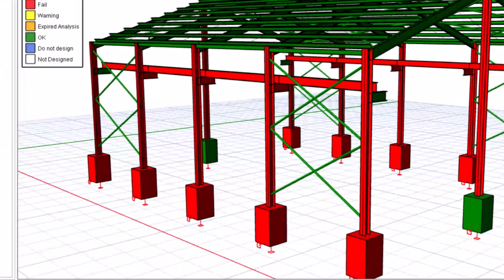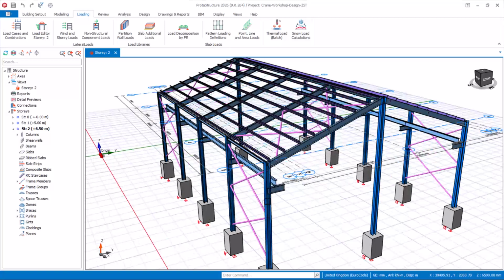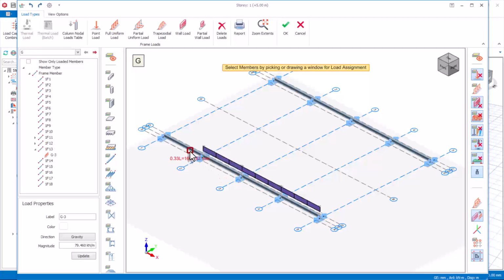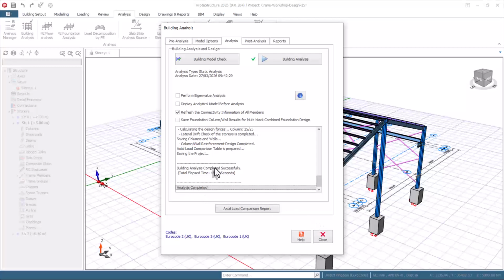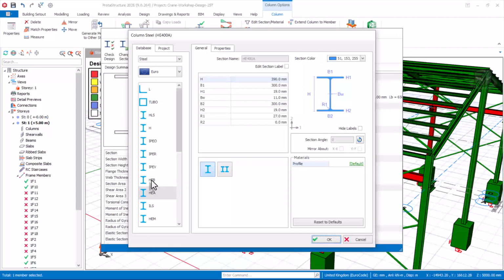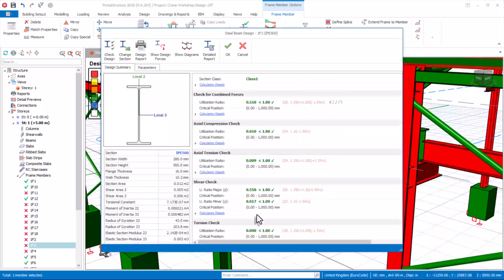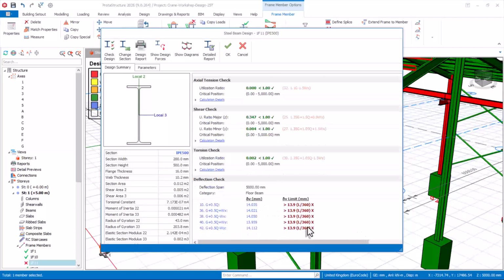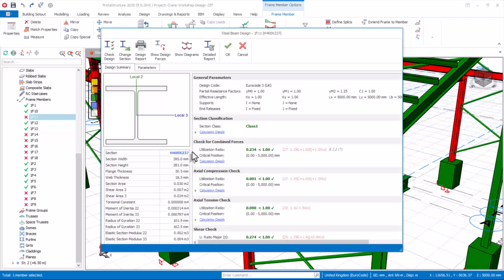STOP! Don't Ignore Shear Failure: My 25-Ton Crane Fix!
Struggling with red members in your steel design? In this video, we dive deep into a critical structural challenge: rectifying Shear Failure in a steel industrial warehouse subjected to massive 25-ton crane loads.

Using ProtaStructure 2026 and specialized loading data from CraneSoft, I’ll show you the exact workflow to move from "Fail" to "Pass." We’ll analyze why standard sections often fail under heavy gantry crane actions and how to optimize your steel connections and member sizes to meet Eurocode requirements.

What You’ll Learn:
-Crane Load Analysis: How to correctly apply 25t point loads and gantry beam actions.

-Shear Failure Diagnostics: Identifying why ProtaStructure flags steel members as "Failed."

-The Rectification Process: Step-by-step adjustments to section properties and bracing.

-ProtaSteel Integration: Ensuring your connections can handle the heavy shear transfer.

-Optimization Tips: How to save on steel weight while maintaining structural integrity.

Key Resources:
-Software Used: ProtaStructure 2026, CraneSoft LoadingDesign

-Codes Followed: Eurocode 3 (Steel Design) & Eurocode 1 (Actions on Structures)